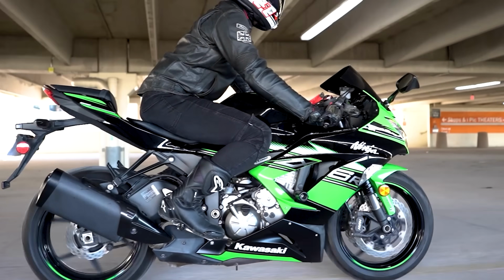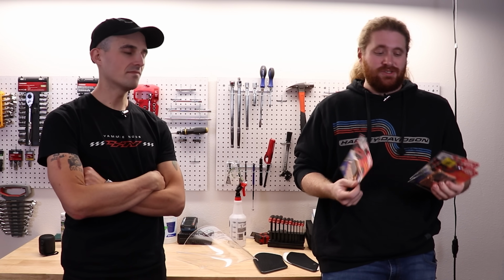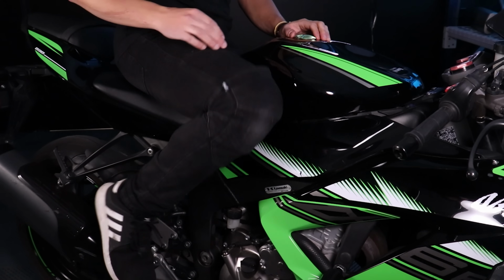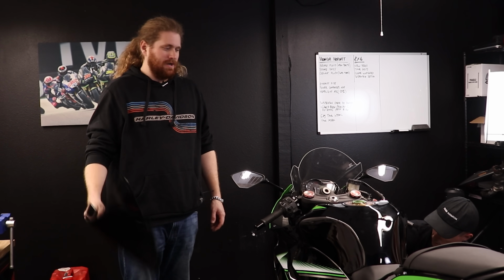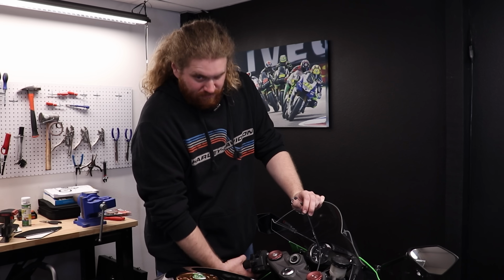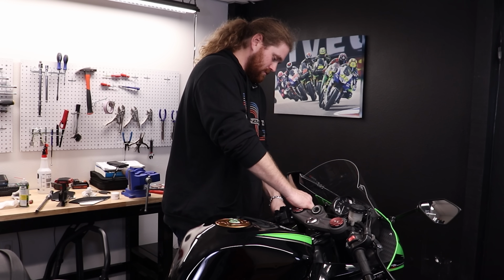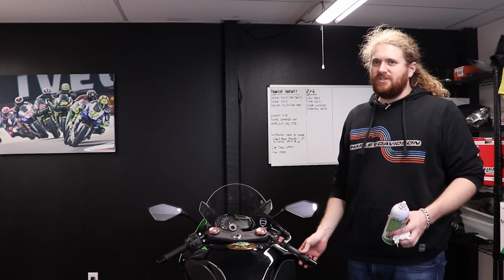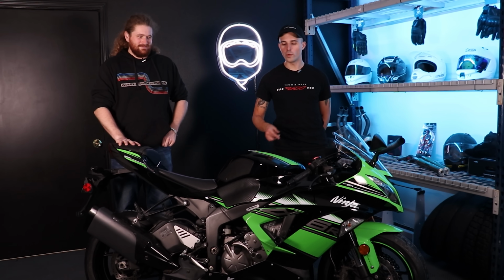How To REFRESH A Used Motorcycle! (Make It NEW Again)